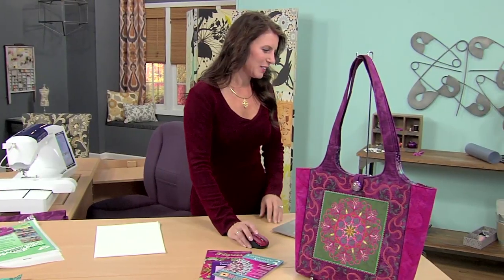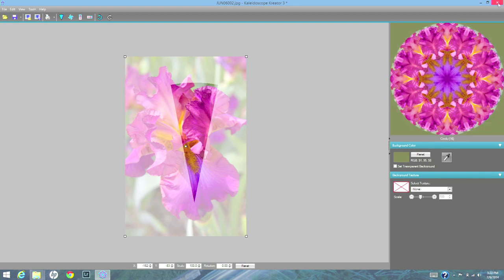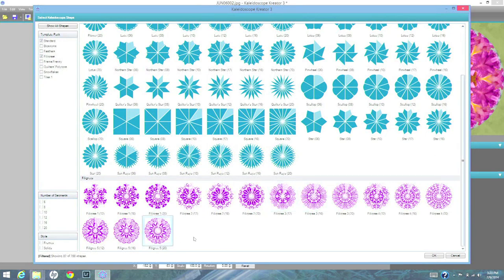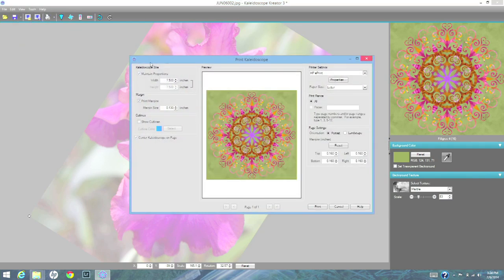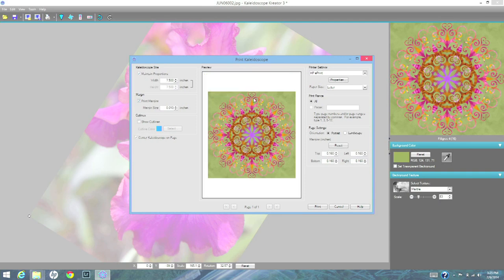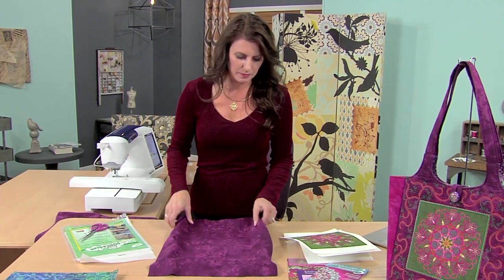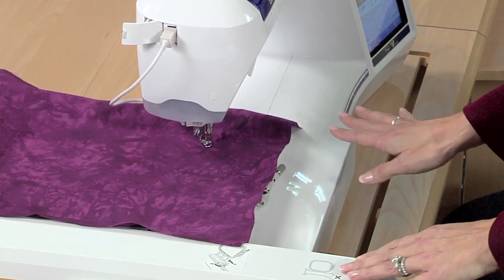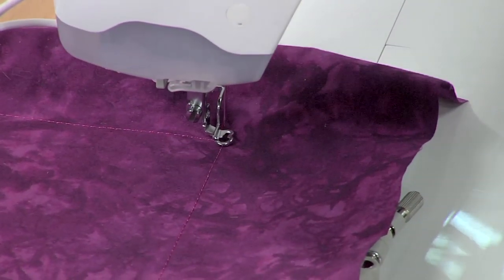Embroidered Kaleidoscope Tote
Angela Wolf creates an embroidered tote with an amazing kaleidoscope design using Kaleidoscope Kreator™ software and the matching Kaleidoscope Kreator Filigrees Embroidery Collection (as seen on It’s Sew Easy TV Episode 705.)

The pattern for the tote can be found

Uploaded with permission of KS Productions, Inc.